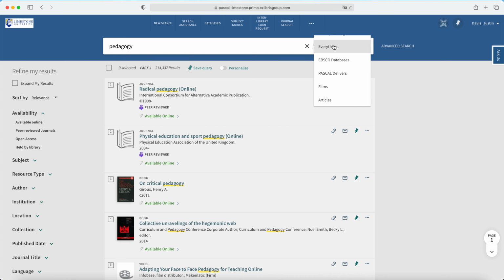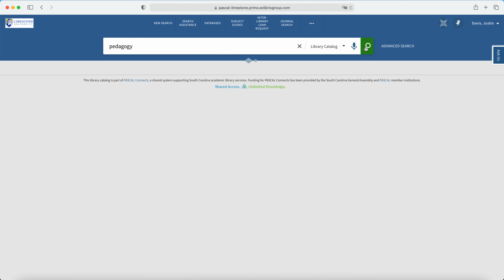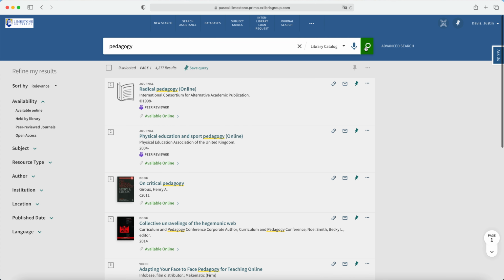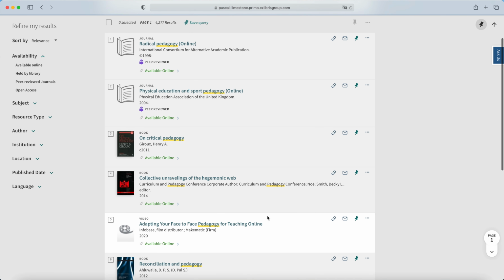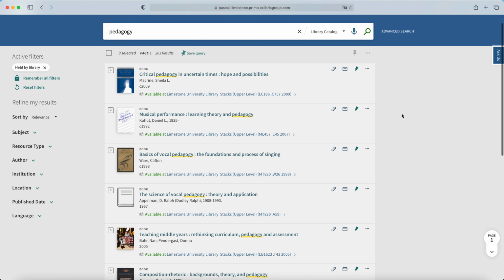Limestone Library Book Catalog Tutorial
This tutorial demonstrates the use of the traditional book catalog at Limestone.